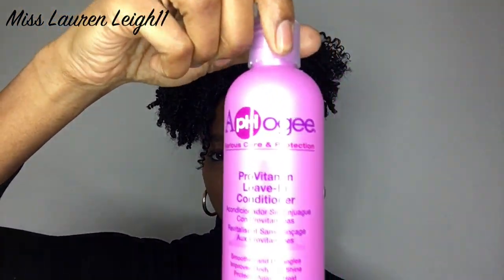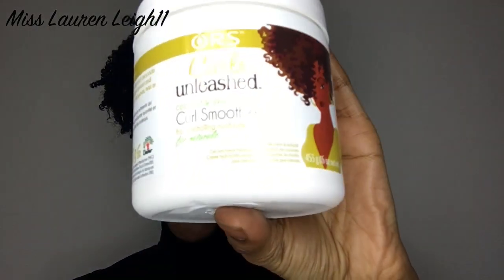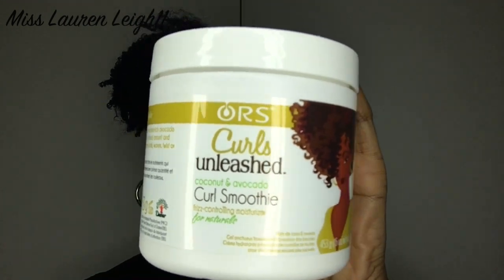Protein Treatment for Natural Hair | APHOGEE TWO STEP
My hair was due a much-needed protein treatment, especially since I've colour treated it. Any type of process can be damaging to the hair causing it to get weak over time and eventually break. Doing protein treatments can prevent breakage and strengthen the bonds in the hair strands.

• Products used:

♥︎ Aphogee Balancing Moisturizer 237 ml and Two Step Protein Treatment Kit 118 ml

To try these products, you can purchase them by clicking the

• Track Info:

♥︎ Gimme a Sign By CLNGR